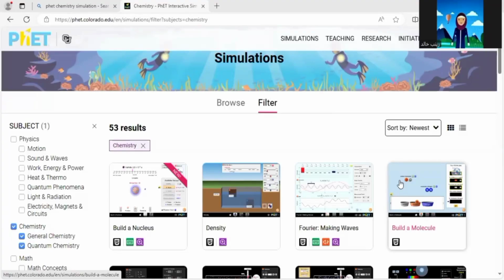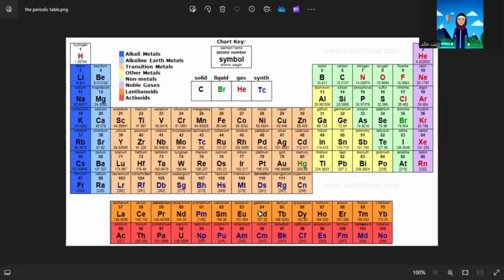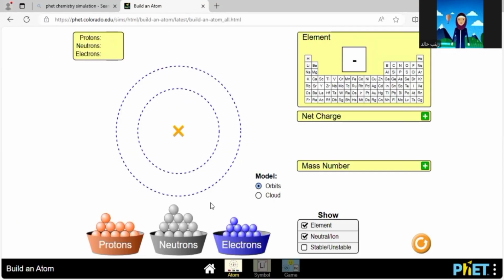How to use Phet simulation virtual lab to build an atom?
Learn how to build an atom using Phet simulation virtual lab! This step-by-step tutorial will guide you through the process of adding protons, neutrons, and electrons to create an atom.
Learn to use the Phet simulation virtual lab to build atoms by selecting elements from the periodic table, adding protons, neutrons, and electrons. Document the first 10 elements and their atomic numbers as you create each atom. Enjoy the interactive learning experience and see you at the next workshop!

You may be interested in these questions:
What is the Phet simulation virtual lab?
How do you build an atom using the simulation?
What elements are included in the first 10 atomic numbers?
Highlights
The video demonstrates how to use a virtual lab to build atoms using the first ten elements of the periodic table. Participants are encouraged to follow along and learn the basic atomic structure.